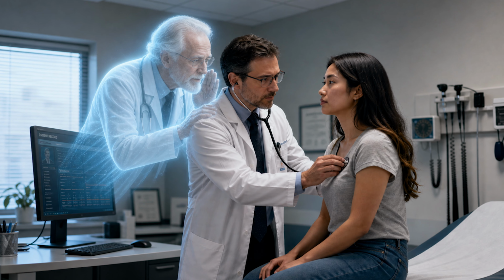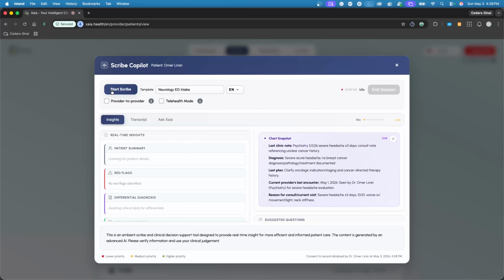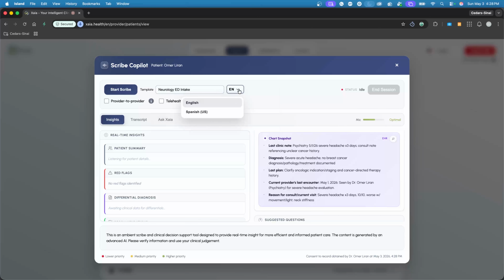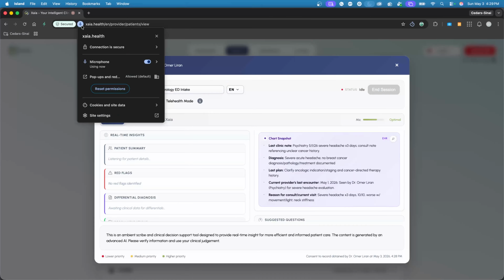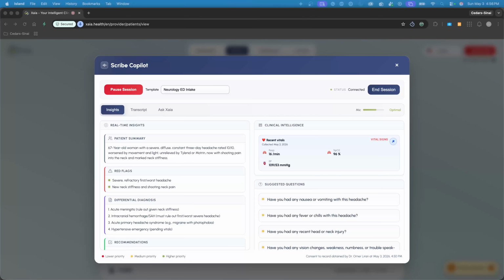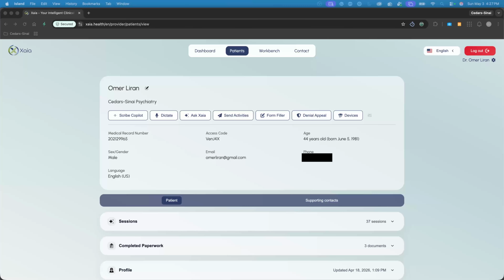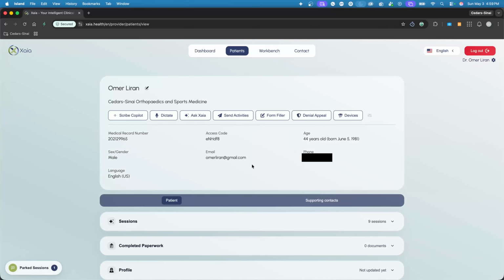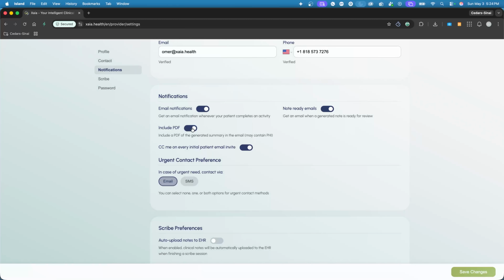Xaia Tutorial - Scribe Copilot